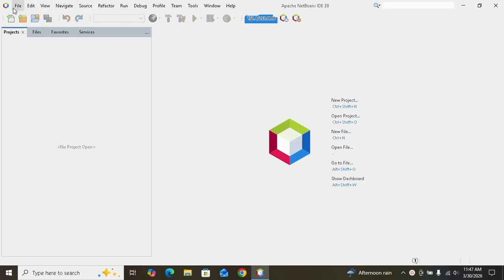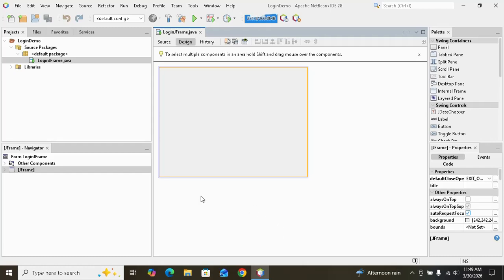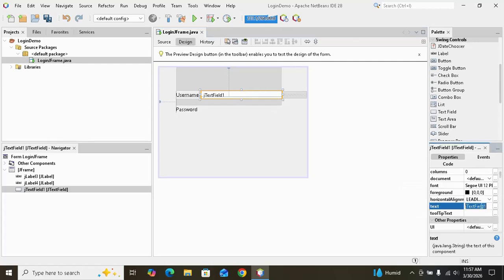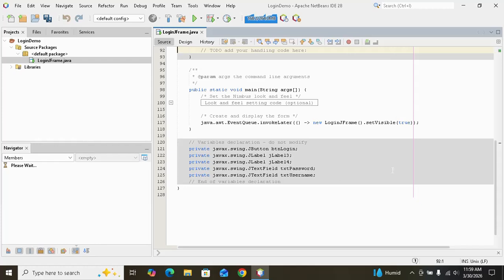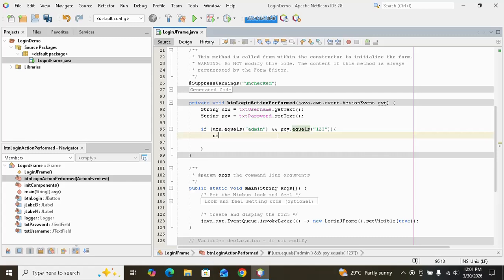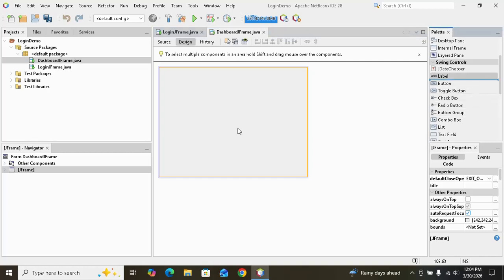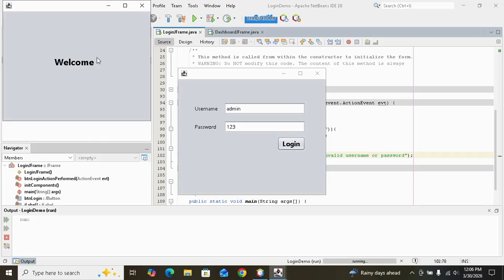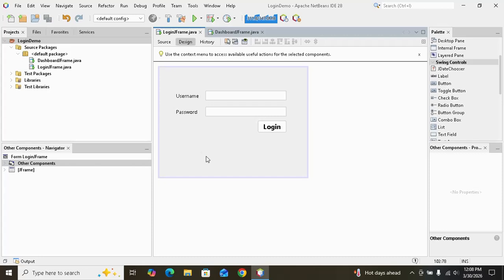How to Create Simple Login Form Using Java Netbeans | Netbeans Java Tutorial